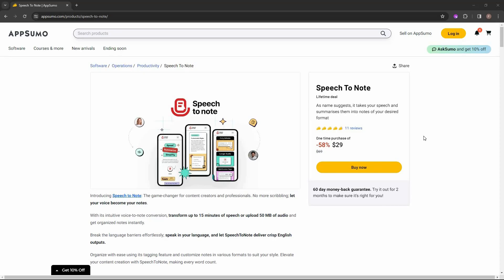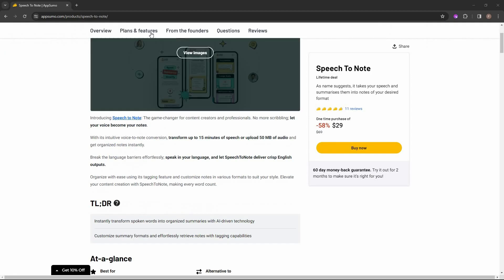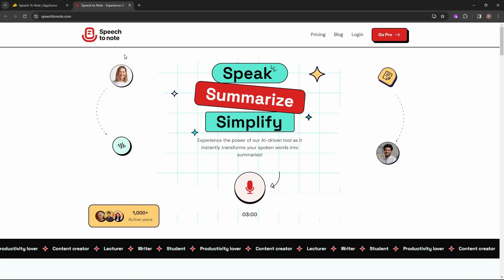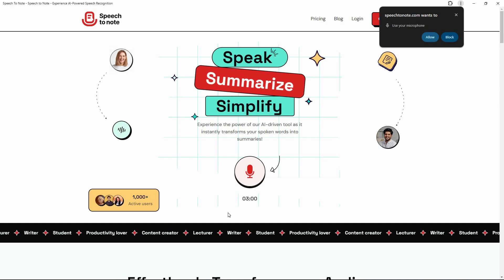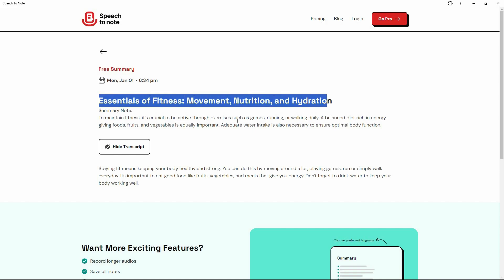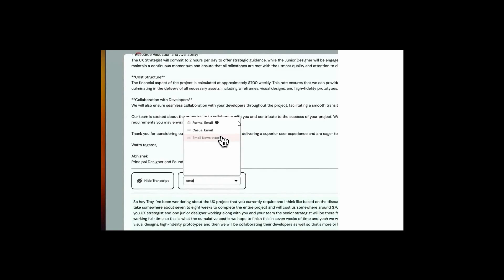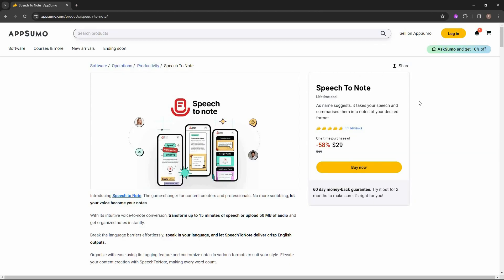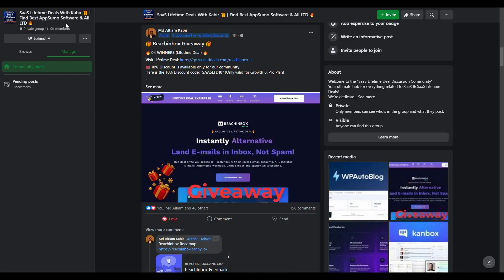Speech To Note Review: Transforming Your Voice into Organized Notes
Speech To Note Review & Tutorial
SpeechToNote uses AI to instantly summarize up to 15 minutes of speech or 50MB of audio into organized English notes in desired formats. It breaks language barriers, customizes summaries, and retrieves notes easily.

🚀 RocketHub Best Lifetime Deals
🦖 SaasZilla Best Lifetime Deals
Use Fiverr To Find Related Freelancers.

Speech To Note, Speech To Note Review, Speech To Note Lifetime Deal, Honest Review of Speech To Note, Review of Speech To Note, Speech To Note Appsumo Deal, Speech To Note Tutorial, Speech To Note Demo, How to use Speech To Note, Speech To Note Appsumo, Note Taking Tool, Productivity Software, Speech Recognition, Voice to Text, AI Transcription, Summary Generator, Professional Note Taking, Text Summarization, Transcription Software, Audio to Text Converter, Note Taking App, Efficient Note Taking, Customizable Notes